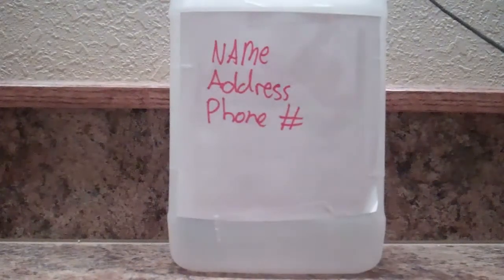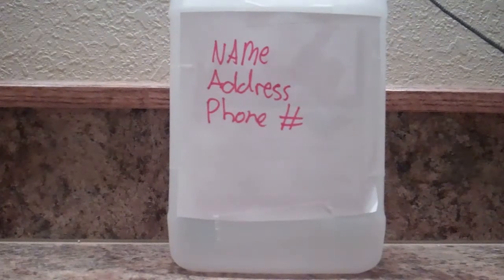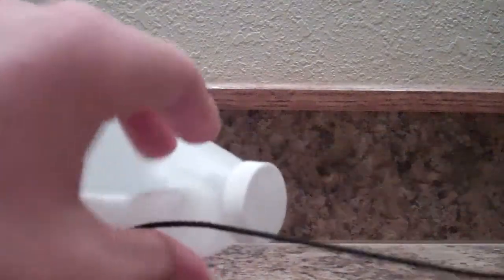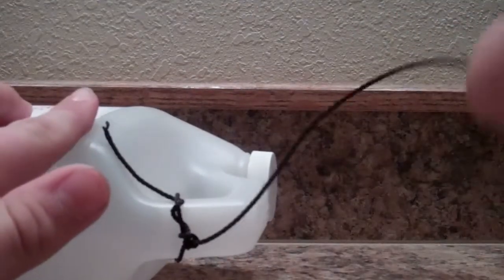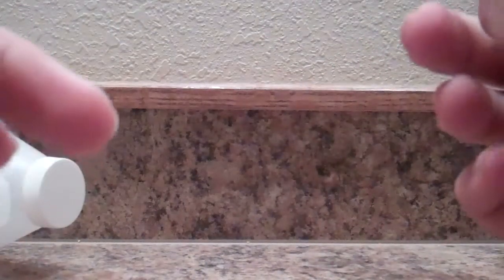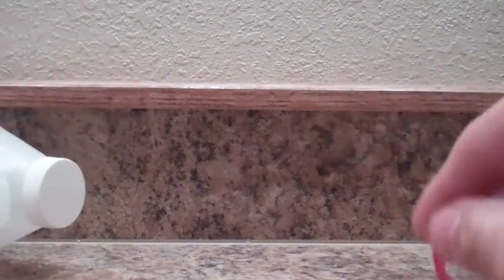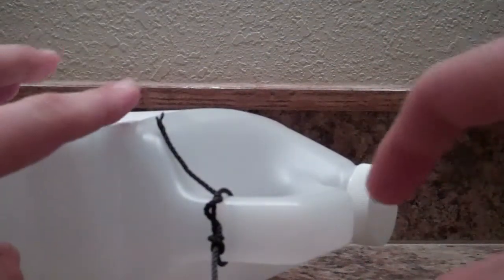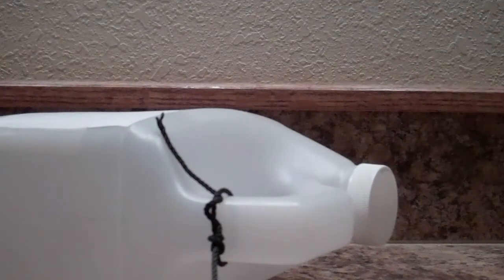important things you need to know when you are making your juglines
tips and important things you need to know when you are making juglines
23MiniMoose